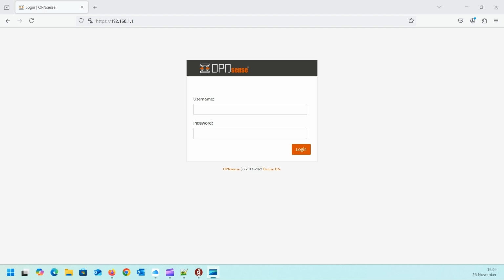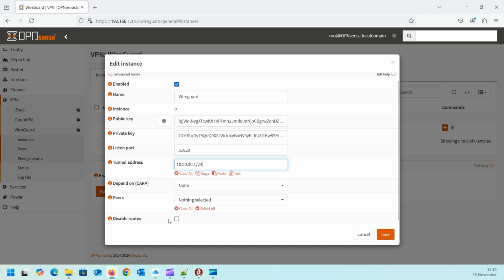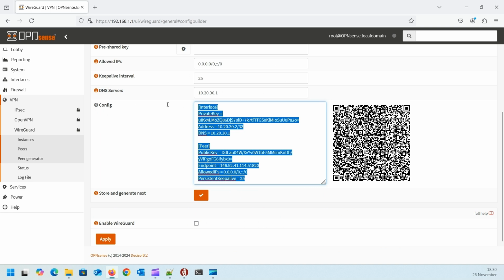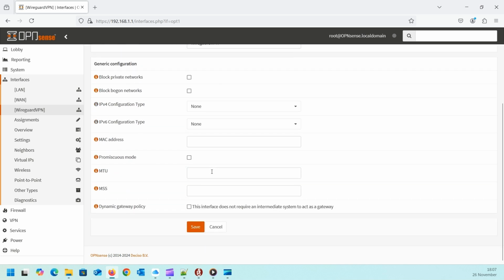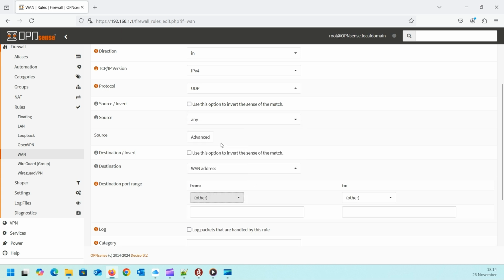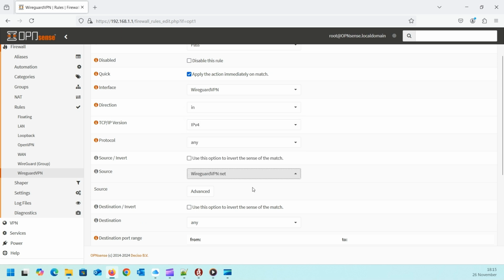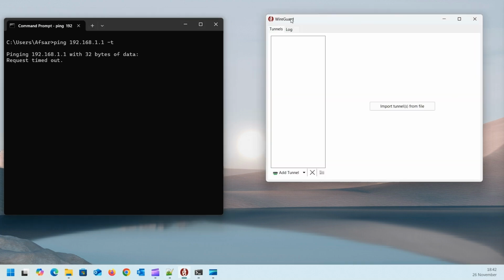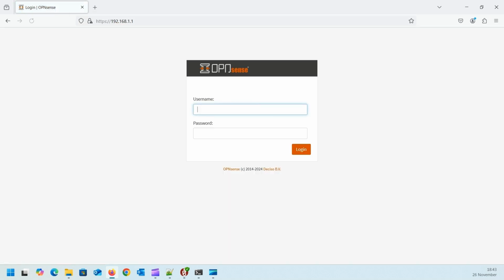Setting up Wireguard VPN on OPNSense Router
WireGuard is a modern, simple, and fast VPN protocol designed to be easy to use and highly efficient. It utilizes state-of-the-art cryptography to ensure robust security, and it is known for its performance and minimal codebase, making it easier to audit for vulnerabilities. WireGuard is an excellent choice for secure and private internet access, providing a more streamlined and reliable alternative to traditional VPN protocols like OpenVPN and IPSec.

This video is a step-by-step guide to enable Wireguard VPN on OPNSense router.